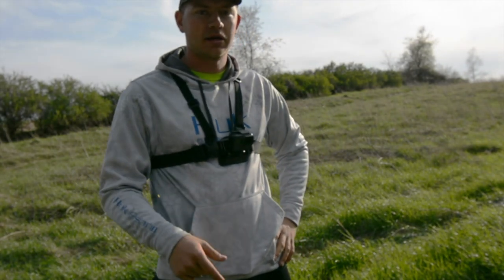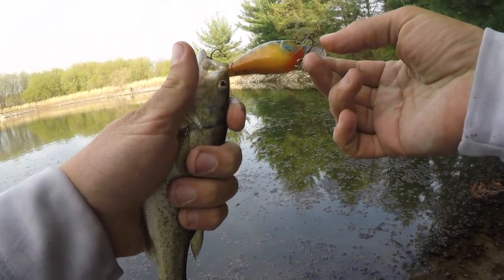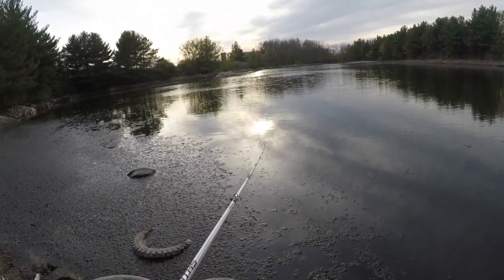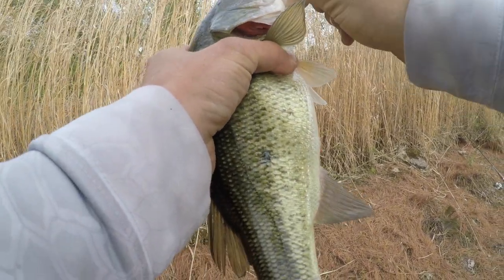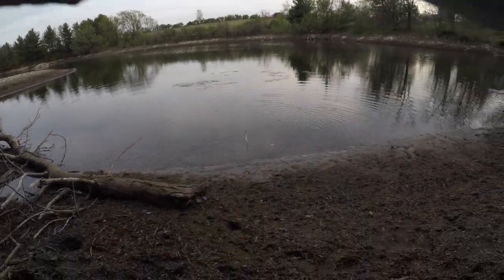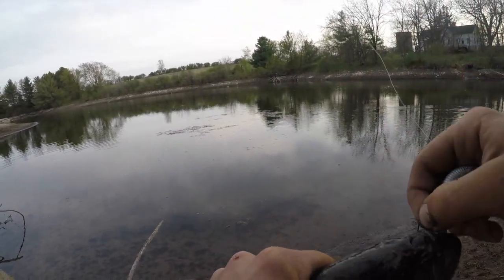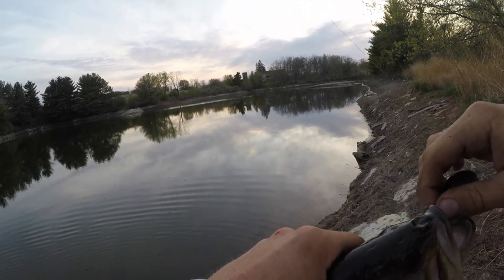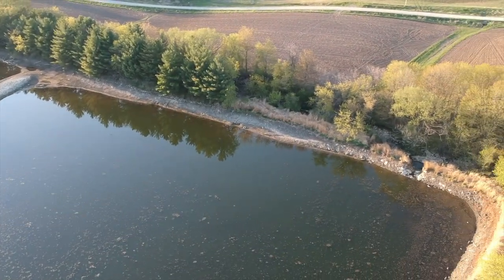Fishing A Squarebill For Pre Spawn Bass